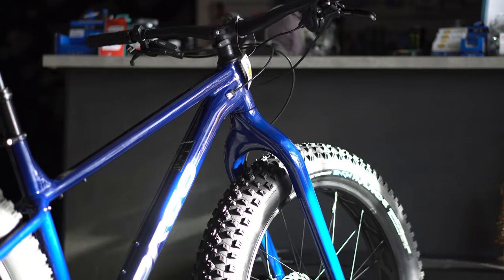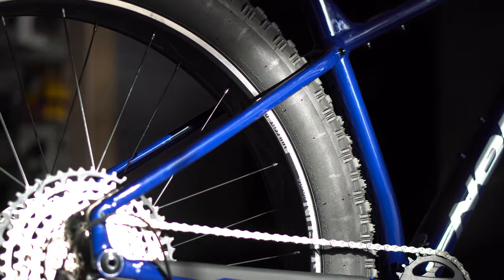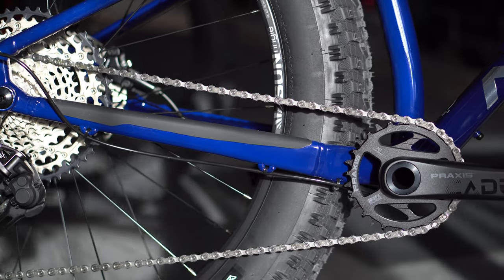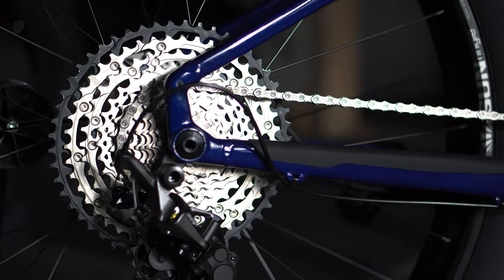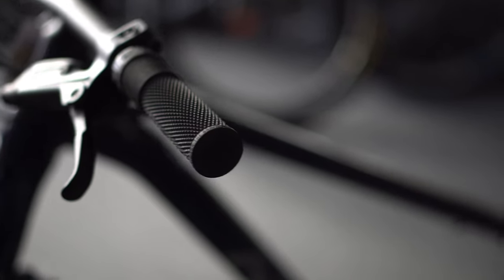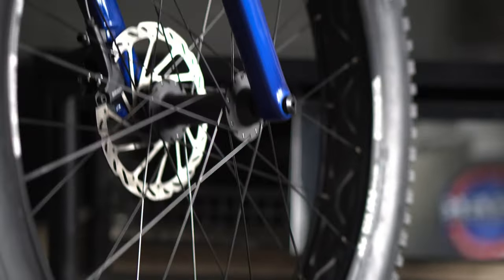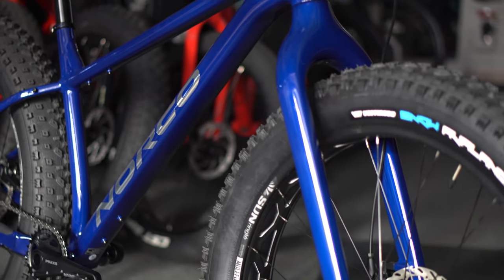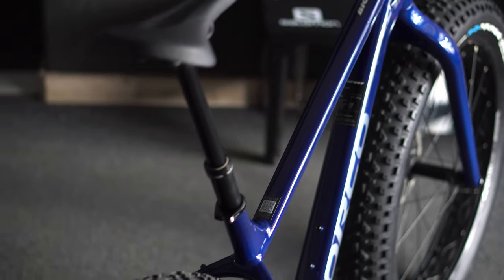2023 NORCO BIGFOOT 1